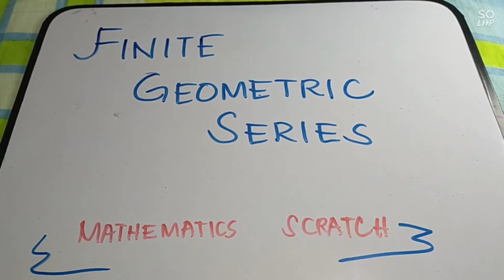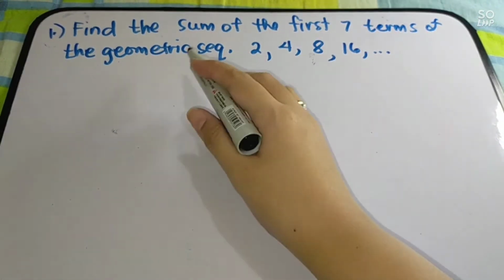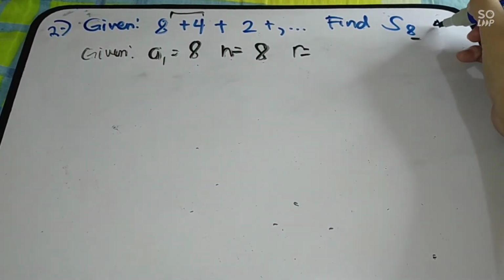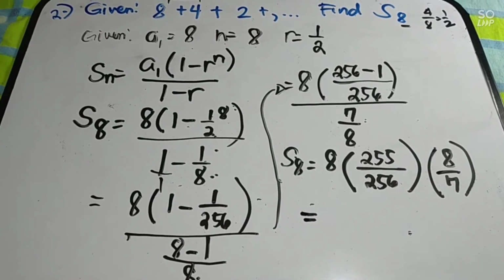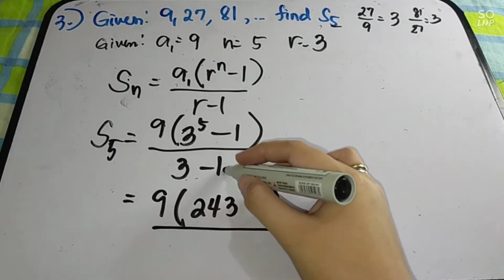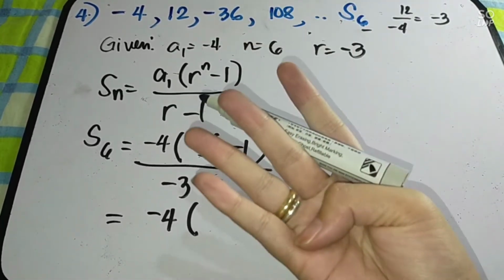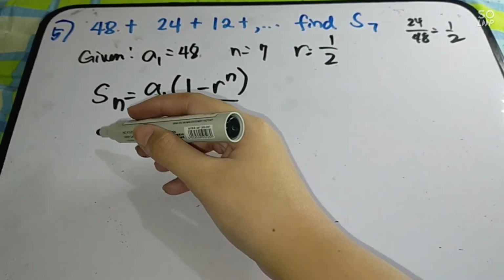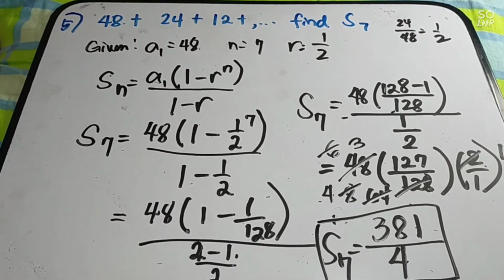GEOMETRIC SERIES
Finding the Sum of Finite Geometric sequence